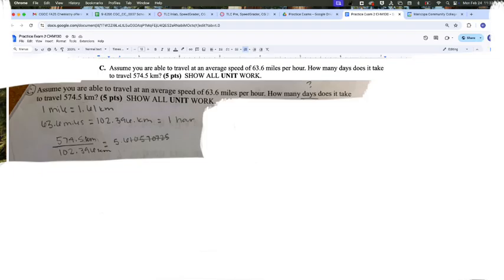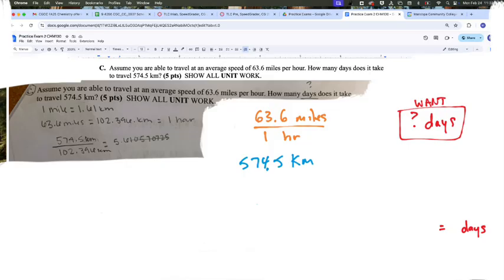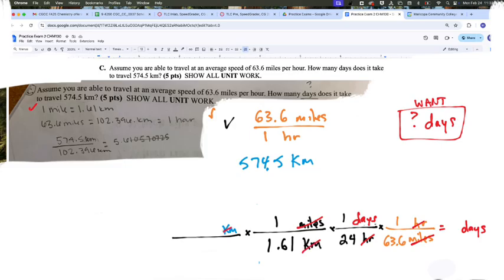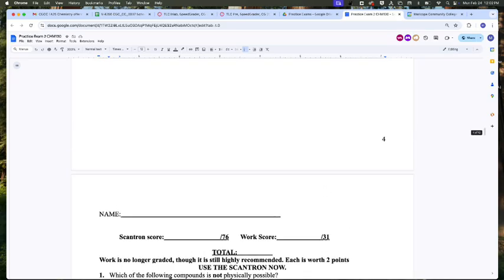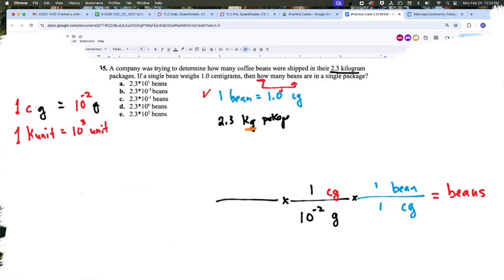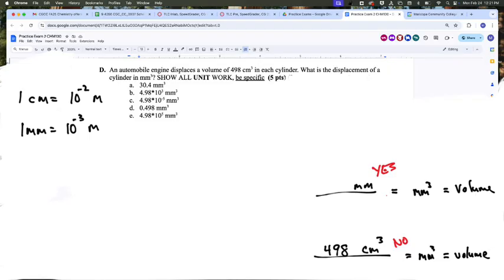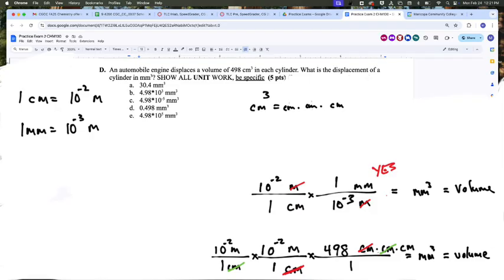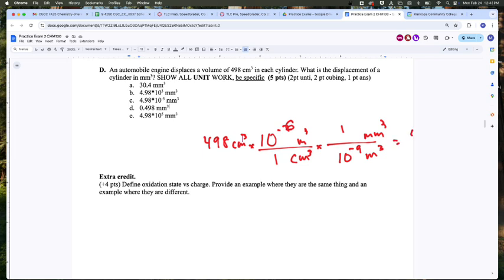130 wk7 M